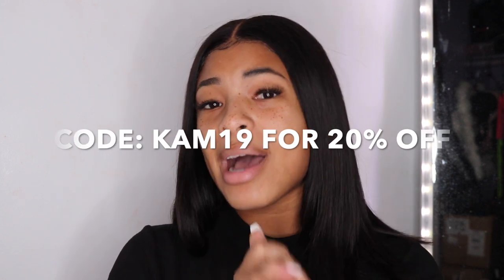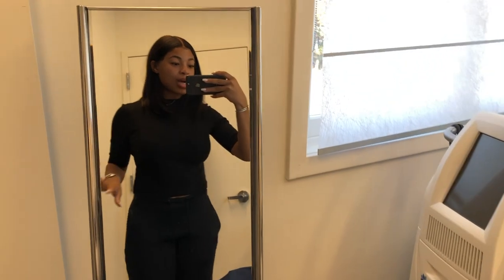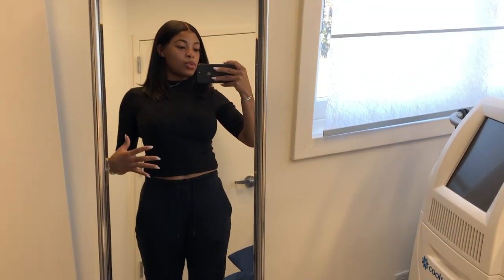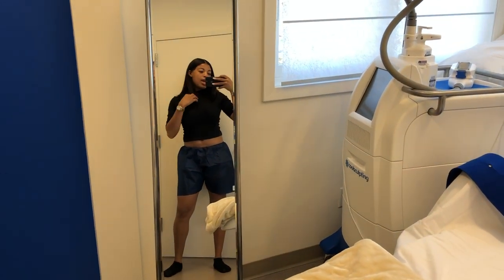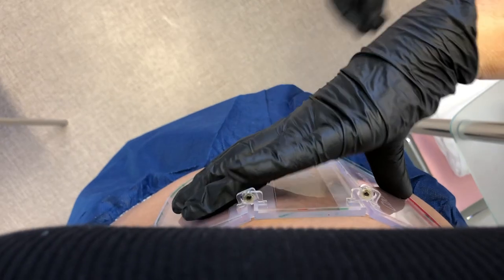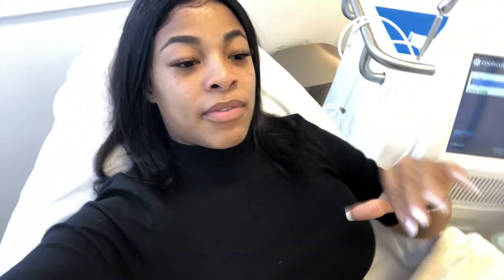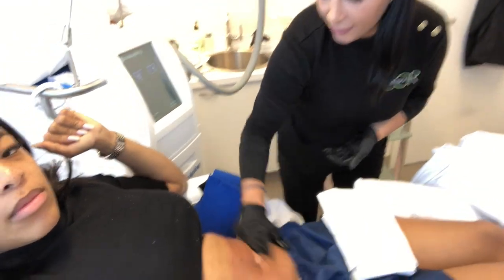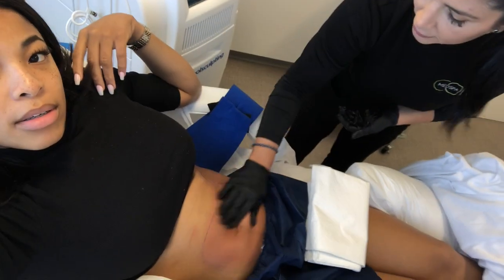My First Time Cool Sculpting: Vlog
Hey everyone! I decided to get the cool sculpting, which is a procedure over always wanted. This procedure freezes my fat cells and permanently destroys them. In this video I did not get to mention how sore I've been after this procedure. I've talked to the doctor and she's informed me this is completely normal and apart of the process! I will circle back in 4 months to give you all an update.

Purchase Unit In Video On My Site Below!